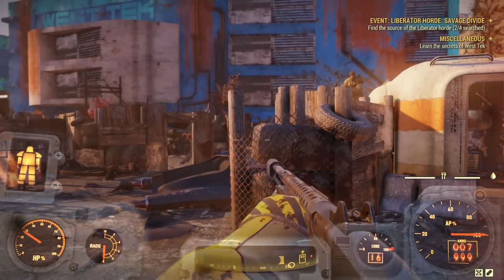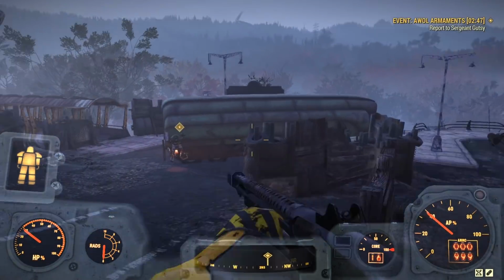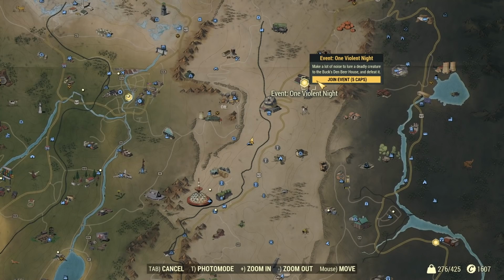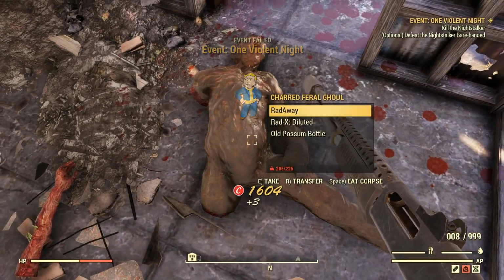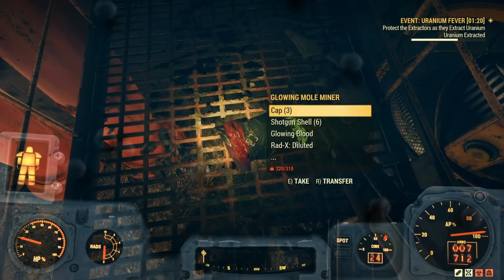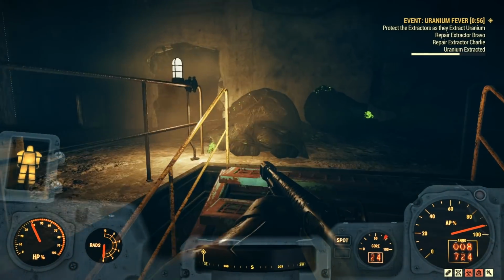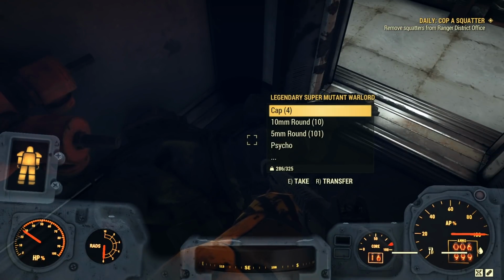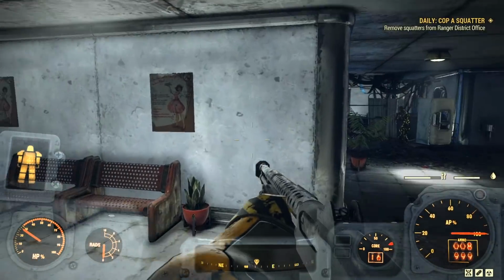Fallout 76 - AMAZING Places To FARM LEGENDARY Weapons! (Fallout 76 Legendary Item Guide)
Welcome to Fallout 76 - AMAZING Places To FARM LEGENDARY Weapons! (Fallout 76 Legendary Item Guide)

Game Overview:
Fallout 76 is a new online multiplayer action role-playing video game. Fallout 76 will be Bethesda Game Studios' first online multiplayer game. Players may play individually or with a party of up to three others. The game will feature an open world four times the size of that of Fallout 4. The game world is called "Appalachia" and is a representation of West Virginia. It features recreations of real locations in the region, including the West Virginia State Capitol, The Greenbrier, Woodburn Circle, New River Gorge Bridge, and Camden Park. The game will also feature numerous new mutated monsters, several of which—such as the Mothman and the Flatwoods monster—were inspired by West Virginian folklore. The game will include revisions to the SPECIAL progression system. Character attributes fall into one of seven categories: strength, perception, endurance, charisma, intelligence, agility and luck. As the player levels up, they will be able to spend skill points to boost their attributes on a scale of one to fifteen. Players will be able to choose perks, or passive abilities that offer gameplay bonuses. These perks fall into each of the SPECIAL categories and take the form of trading cards. Each card has a value and the player can adopt perks equal to their respective value; for example, if the player has a strength rating of five, then they may equip strength perks worth five points. The player can merge similar cards together to create more powerful—albeit more expensive—perks. The system is designed to encourage the player to recognize the situation they are in and choose perks that aid them rather than passively selecting them and having them for the duration of the game. Fallout 76 will not feature any human non-player characters (NPCs) as all surviving humans will be other players. The game will expand on Fallout 4's settlements by allowing the player the ability to build bases at any location of the map. These creations will be assigned to the player's profile and will be removed from the game world when the player is offline to prevent progress from being lost. While other players will be able to attack player settlements while they are online, the game will preserve player creations in some form to prevent players from having to start over if their creations and progress are destroyed. Players will be able to use nuclear weapons to reshape the game world. After acquiring launch codes, the player can access missile silos and fire a missile at any point on the map. This will irradiate the area, which the player can then explore to find rare weapons, gear and items; however, it will also attract powerful enemies and the player will need to be sufficiently strong to survive.